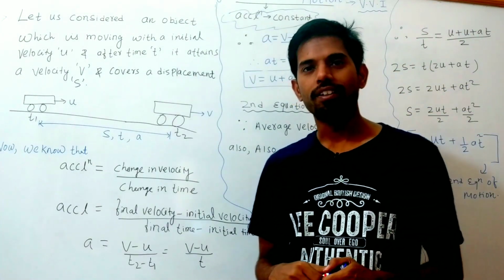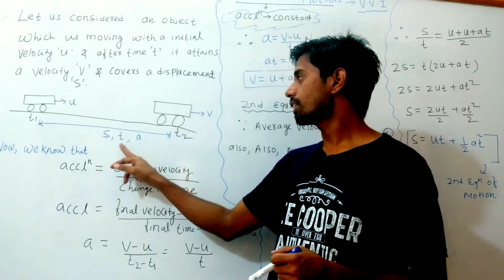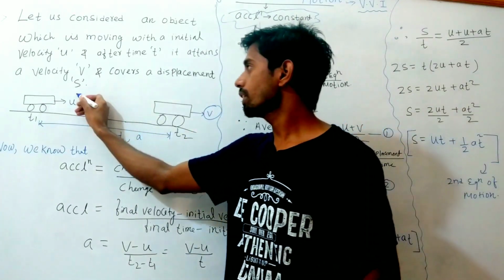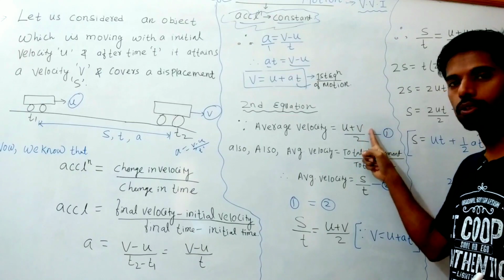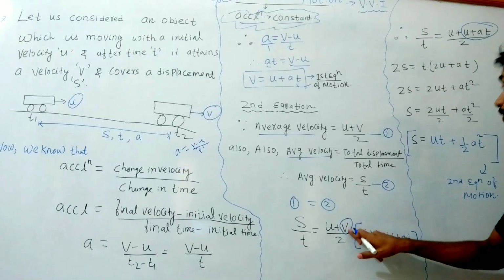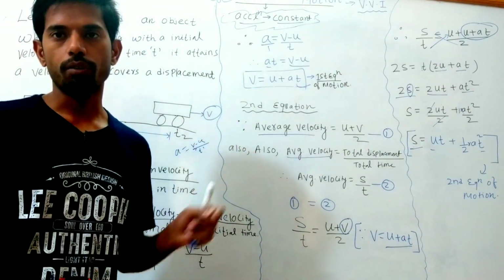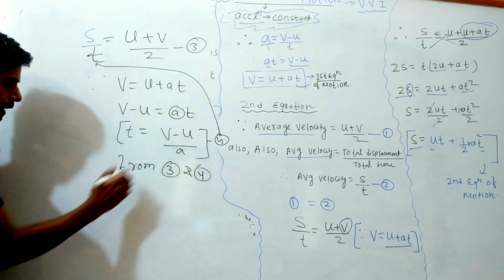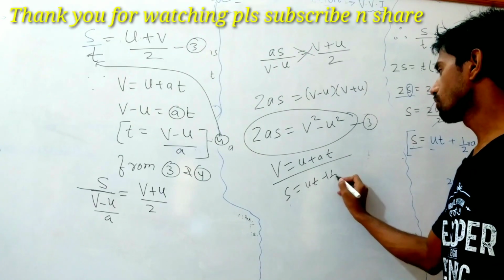Kinematics Equations Derivation|| class 9||Physics||lecture 7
Derivation of kinematics Equations